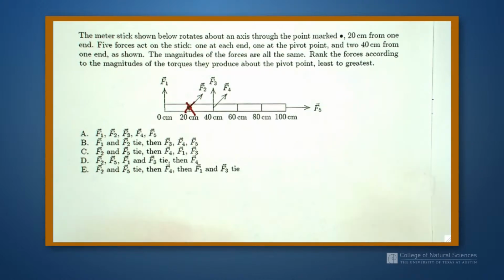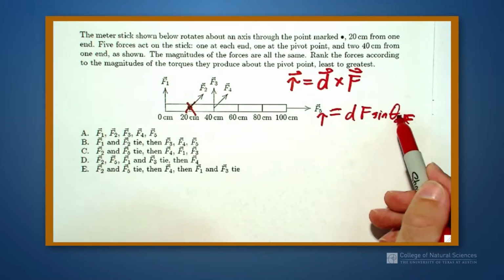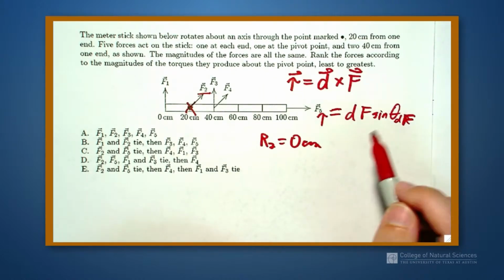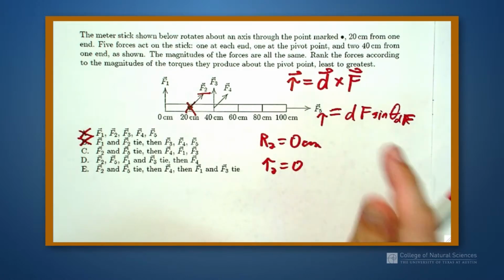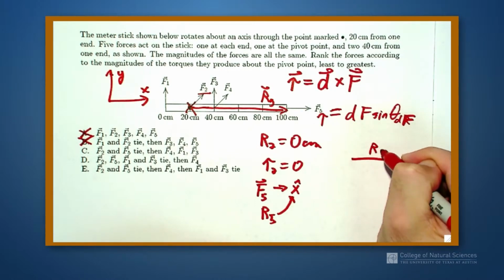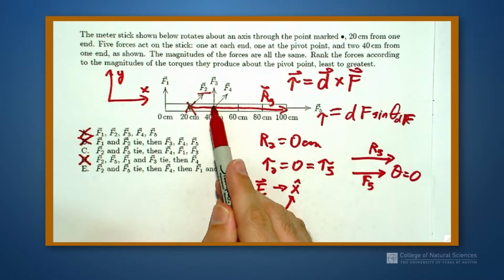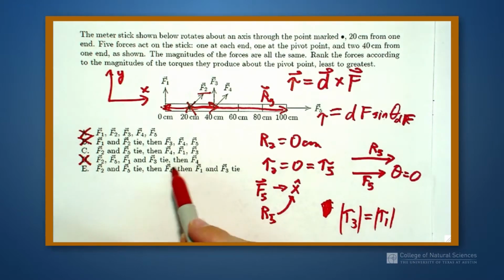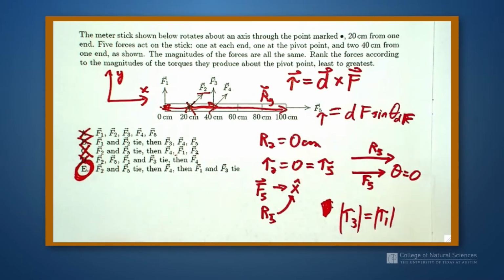Day 20 Vid 7